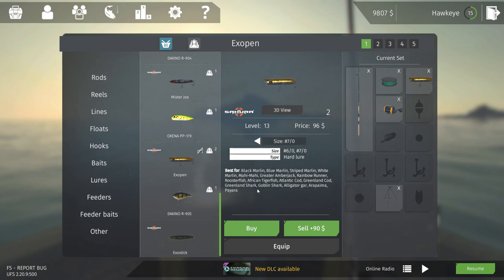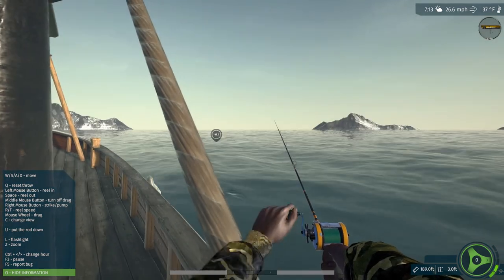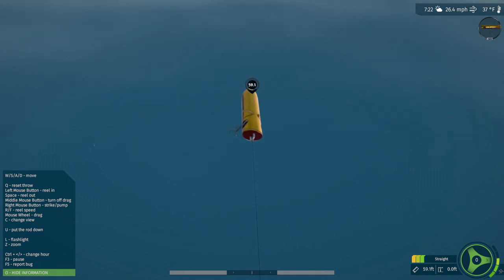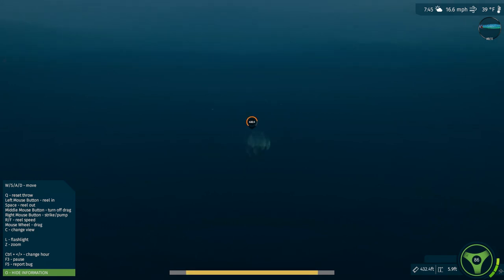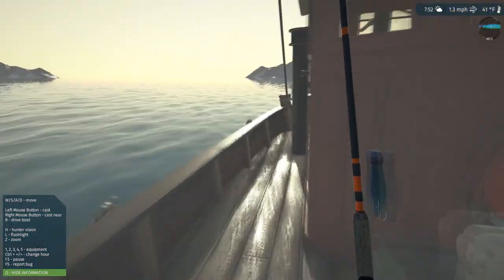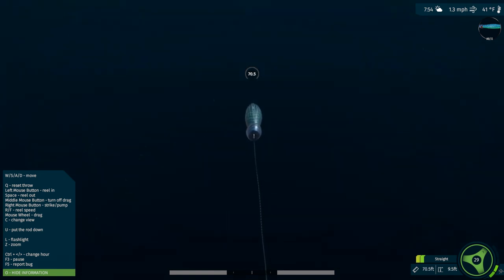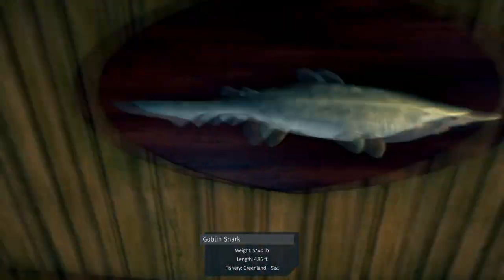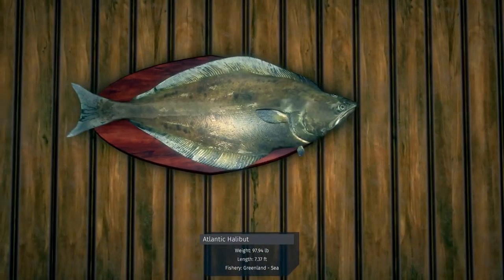Ultimate Fishing Simulator Season 2 #10 - Greenland DLC - Shark Fishing for the Halibut!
After acquiring heavier gear as a result of my leveling and based on my success at landing some HUGE fish from the Japanese Map, I have decided to go back to the Greenland map to see if I can try my luck at catching either a Goblin or a Greenland Shark. I soon discover that is still no easy task as these sea-faring fish are not only big, but are much better fighters. It takes patience and forethought , but even that can sometimes lead to the fish snapping or spooling your line. Good Luck!

FOR MORE INFORMATION ON THESE GAMES, CHECK OUT THE FOLLOWING LINKS:
7 Days to Die